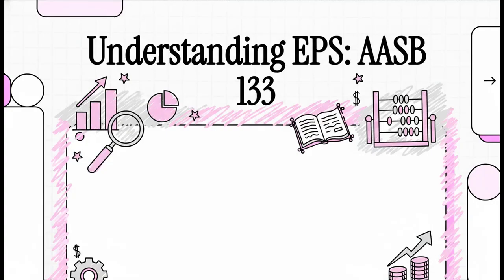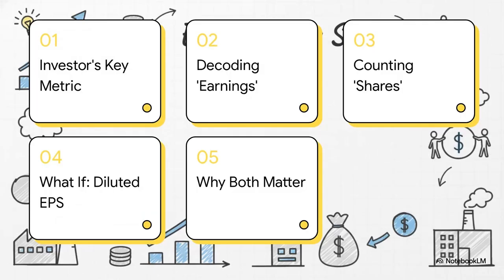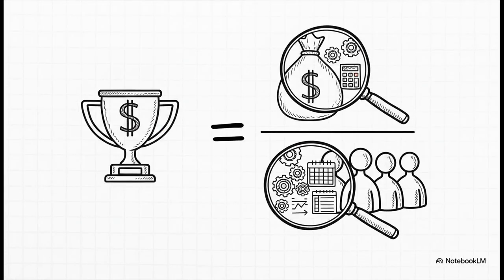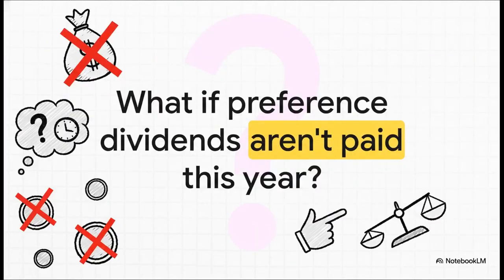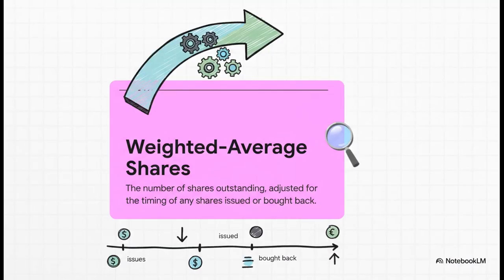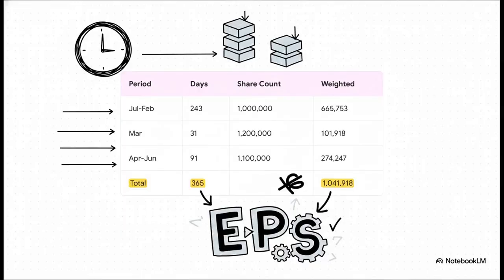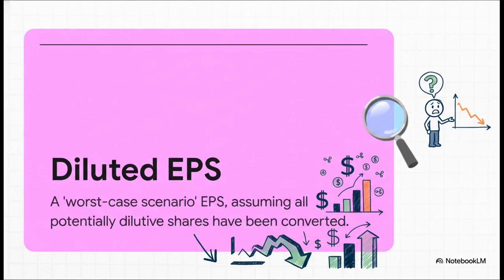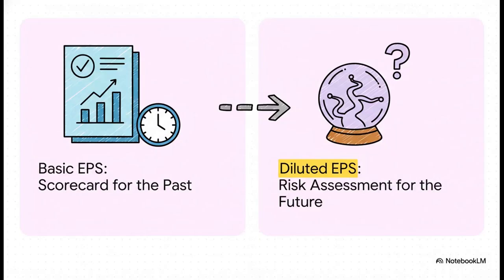Earnings Per Share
This outlines the technical framework for calculating and reporting Earnings Per Share (EPS) in accordance with accounting standards like AASB 133. It explains how to determine basic EPS by adjusting net profit for preference dividends and dividing by the weighted-average number of ordinary shares, accounting for events like buy-backs or bonus issues. The text also describes the process for diluted EPS, which involves evaluating the potential impact of convertible debentures, options, and other dilutive securities using a ranking system. Furthermore, the sources detail mandatory disclosure requirements, including the treatment of discontinued operations and antidilutive instruments. Finally, the material assesses the relevance of EPS in modern finance, comparing it to alternative performance measures like EBITDA.